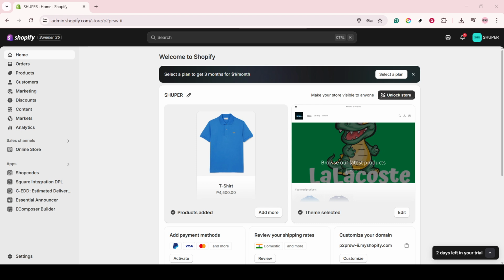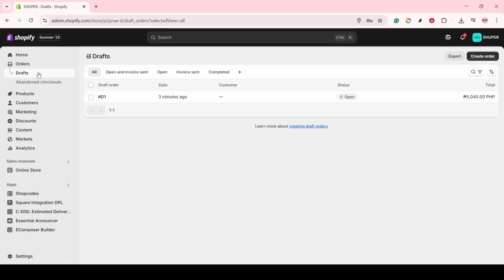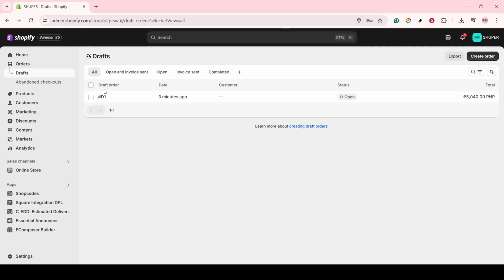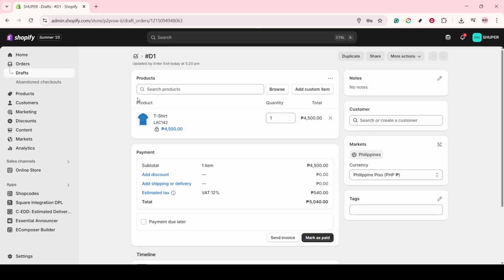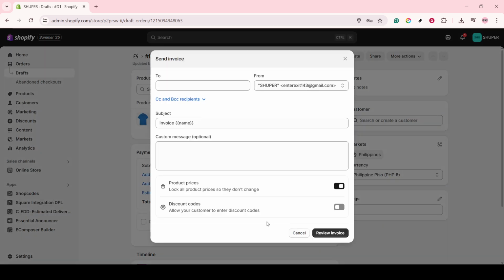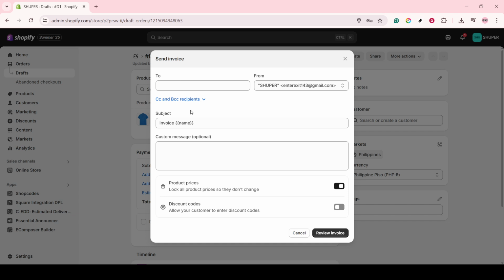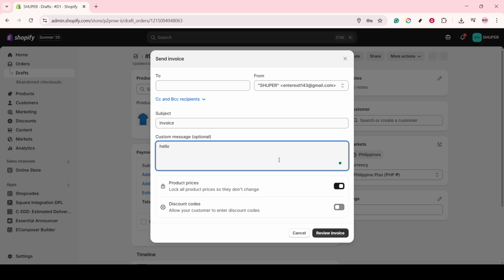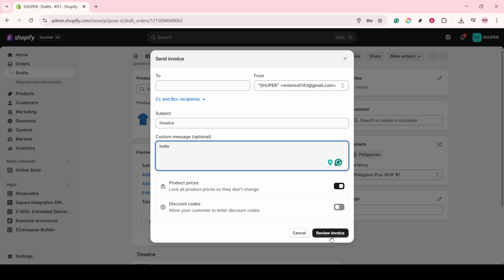How to send invoice on Shopify [2025 Easy Guide]